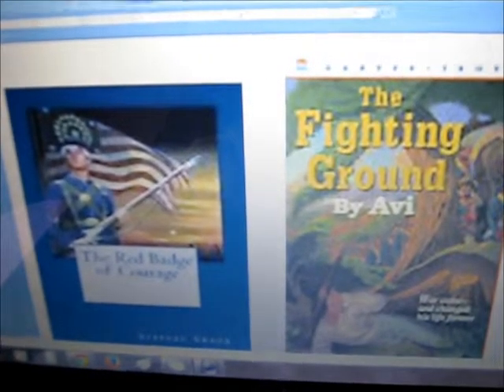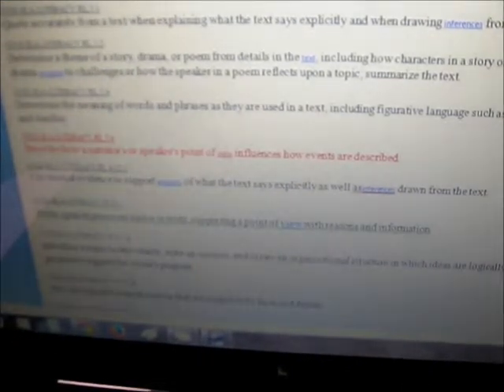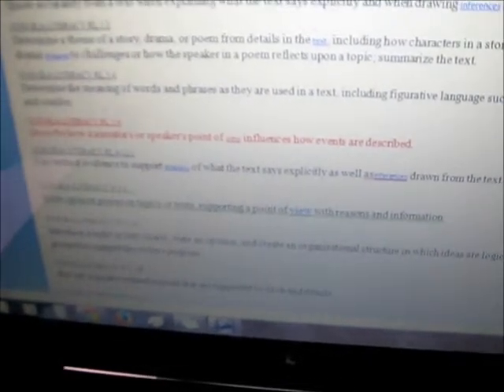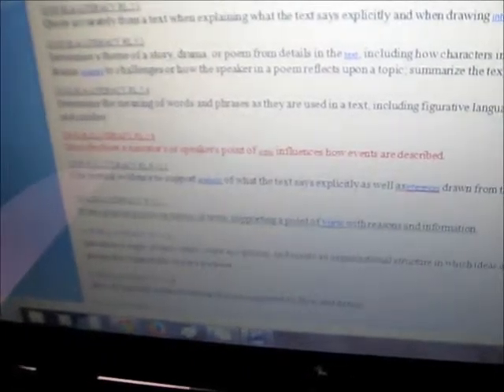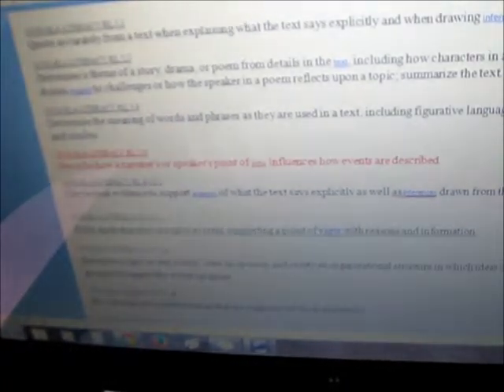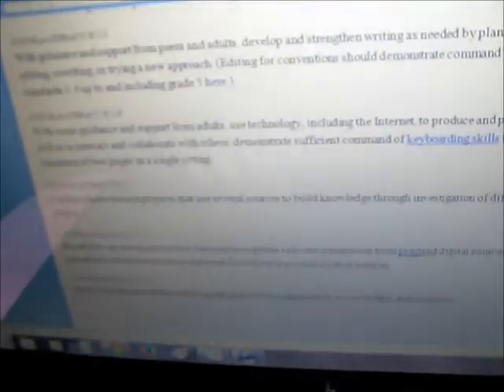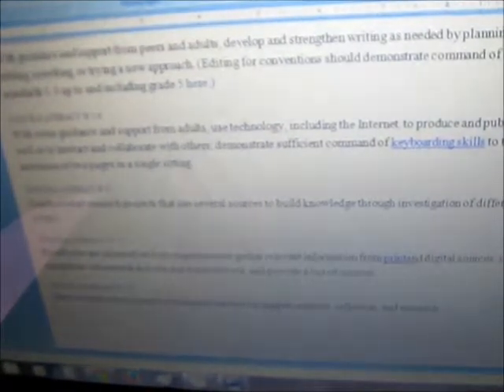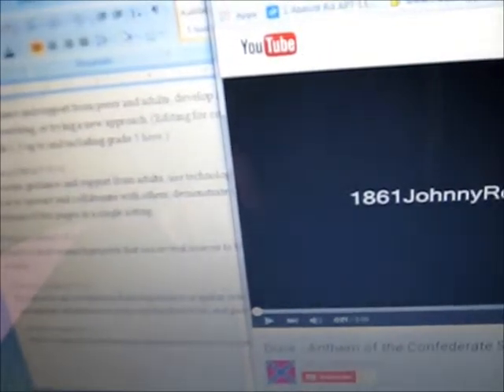Confederate Flag Assignment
South Carolina recently passed the bill to take down the Confederate Flag from the statehouse.  I suggest some activities that can get students involved in the making of history. Plus I make a reference to another historical event.